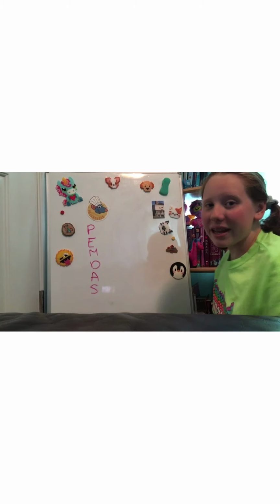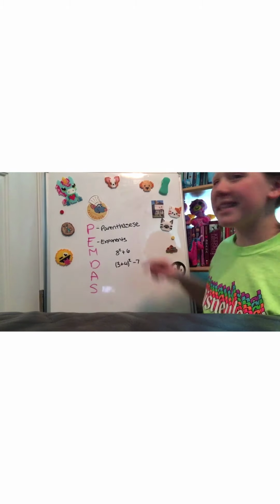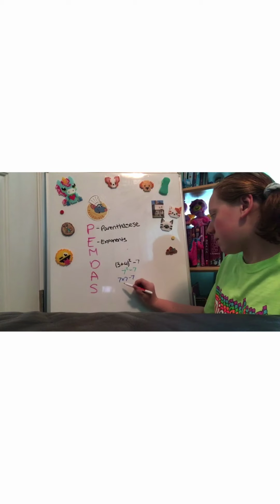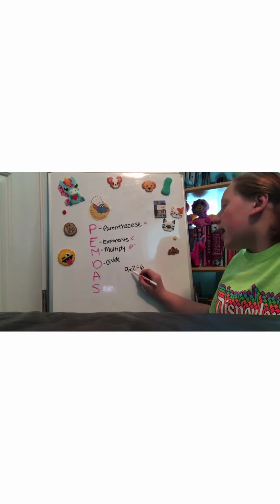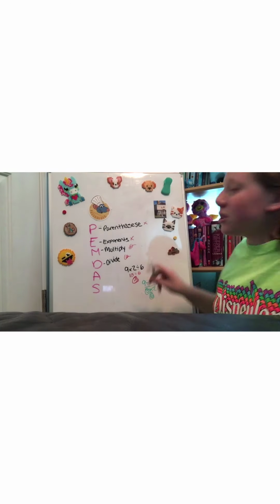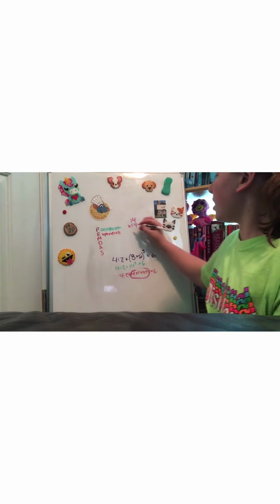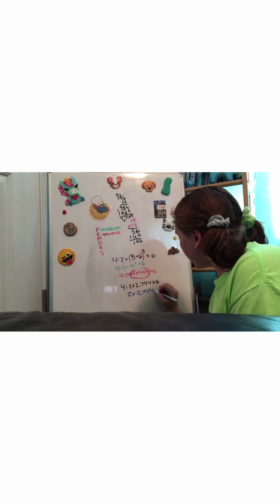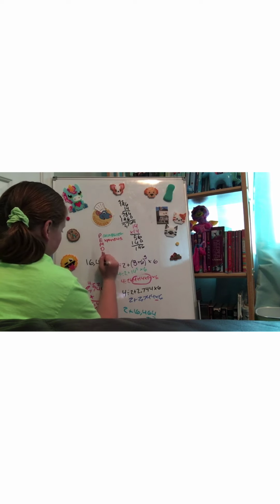How to do Order of Operation!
Let’s learn about order of operations🤩🤓🥳